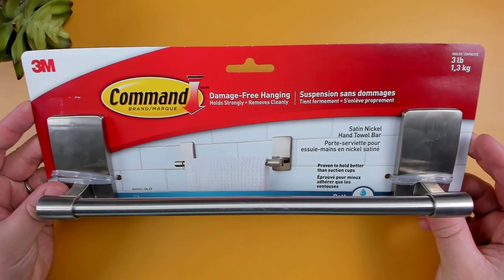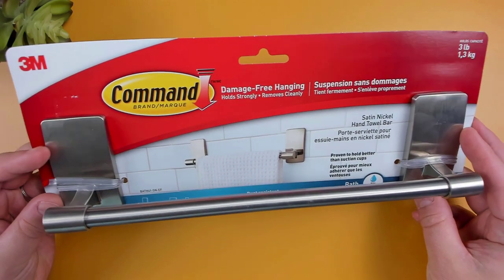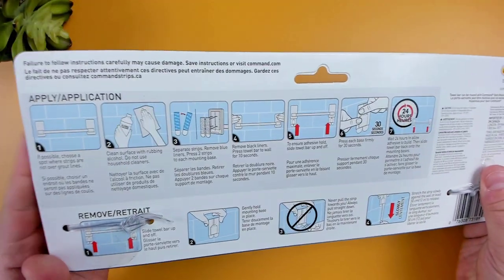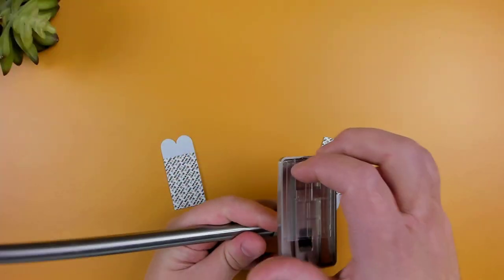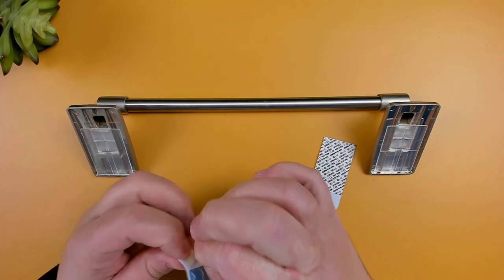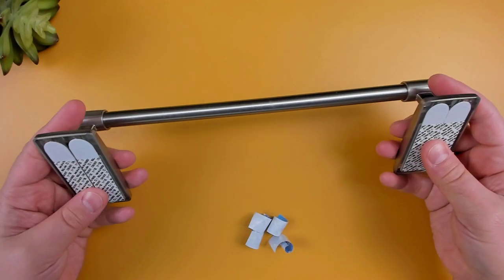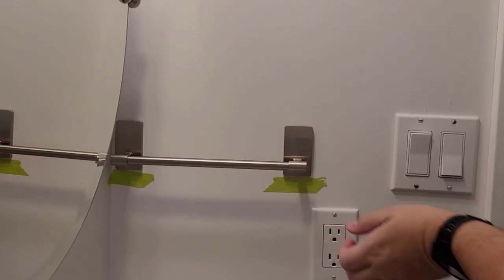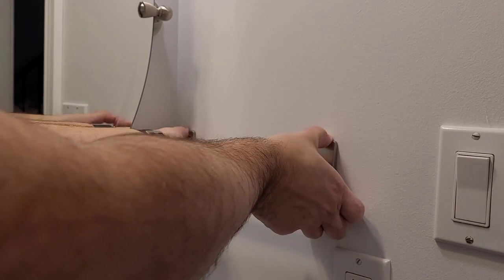Command Hand Towel Bar - Everything you need to know!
Today I'm going to be taking a look at the Command Hand Towel Bar.

The Command bath hand towel bar makes it easy to keep a hand towel within reach without cluttering counter space. The hand towel bar sticks to many surfaces, including glass, Mirror, tile, fiberglass, wood and painted surfaces. It adheres firmly and comes off leaving no holes or sticky residue, providing a great alternative to unsightly, unreliable suction cups and damaging screws and nails.

Chapters

00:00 Intro

Hip-IO Reviews is a participant in the Amazon Associates Program, an affiliate advertising program designed to provide a means for us to earn fees by linking to Amazon.com and affiliated sites.